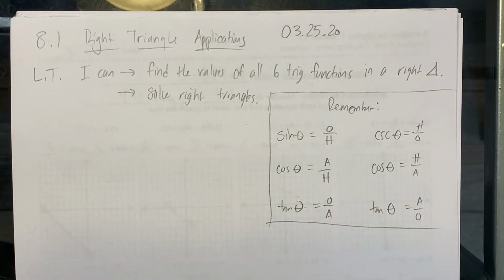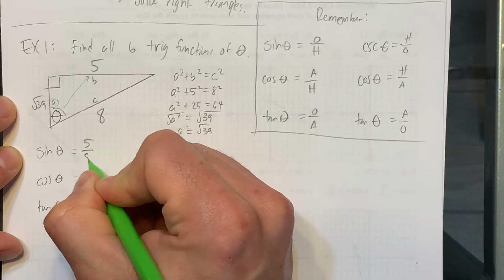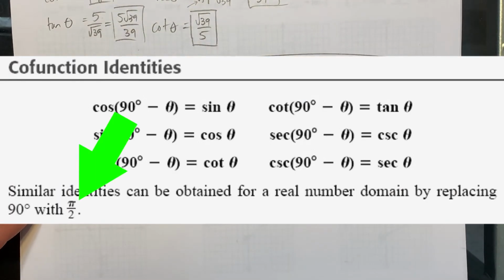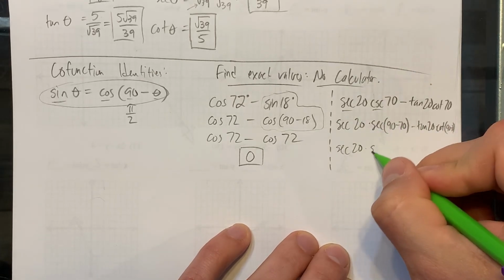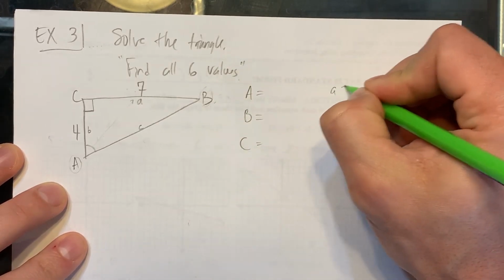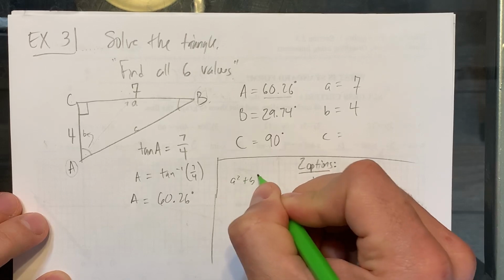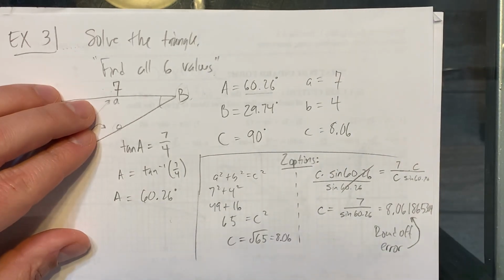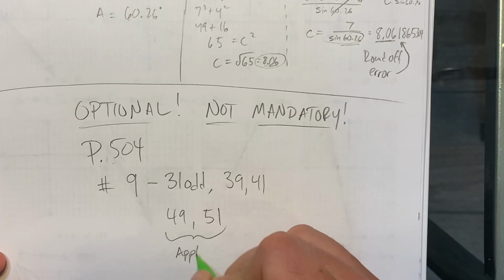HPCT 8.1 Right Triangle Applications (SOHCAHTOA)